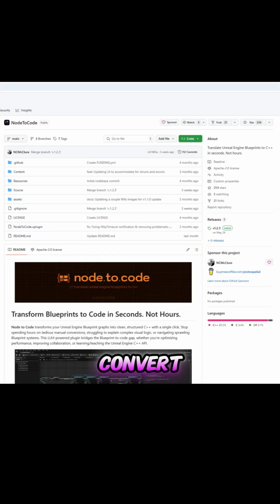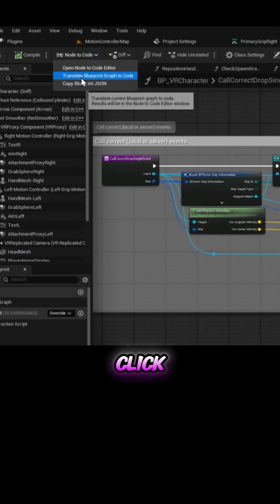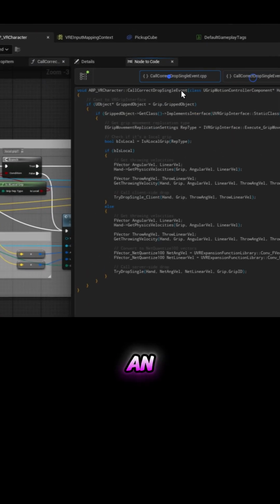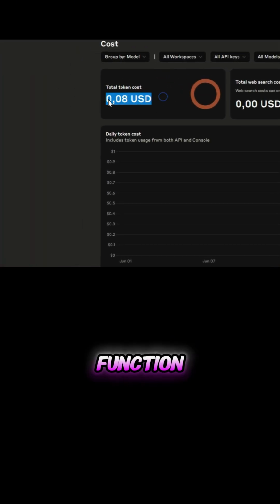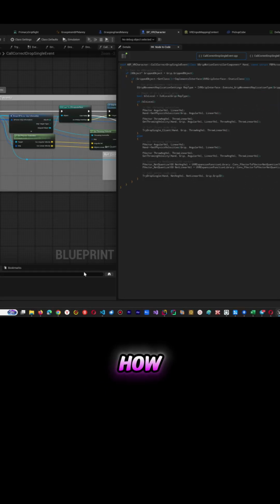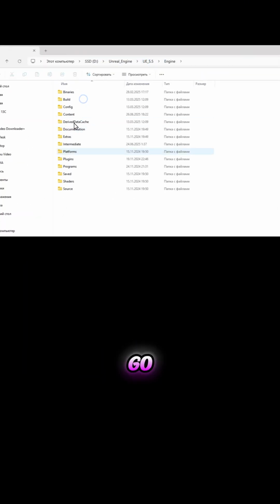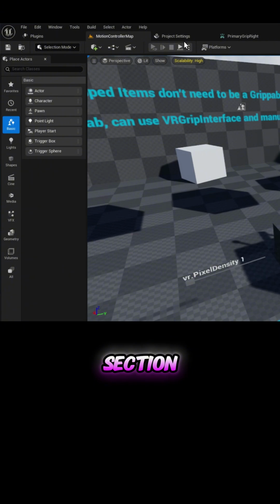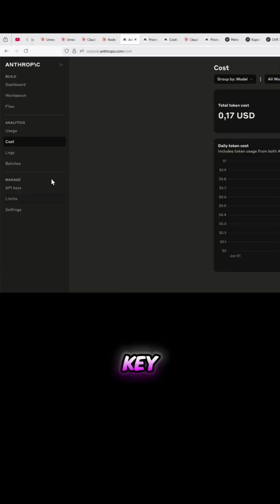How Convert Blueprint to C++ code in Unreal Engine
Learn how to convert Blueprint logic to C++ in Unreal Engine step by step!
Perfect for developers looking to boost performance, gain control, and level up their UE projects.